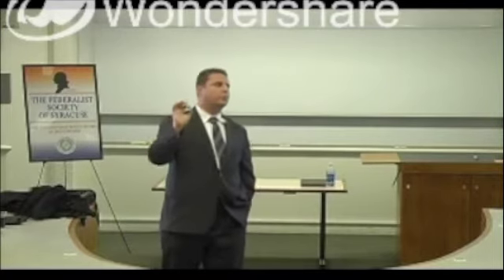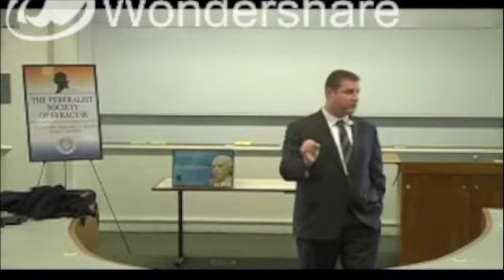Obamacare: Is the Individual Mandate Constitutional? (Part 2/4)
The Federalist Society of Syracuse University hosted D.C. based attorney Ken Klukowski for a discussion of the constitutional implications of the individual mandate in the recent healthcare law known to many as "Obamacare."